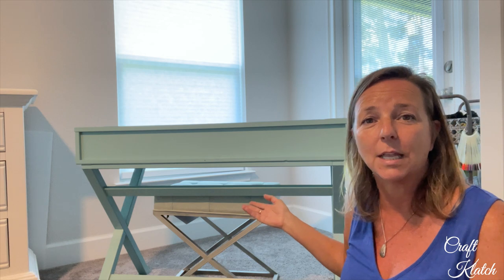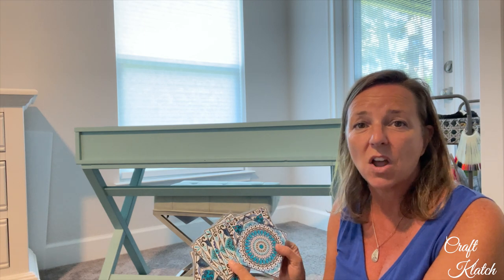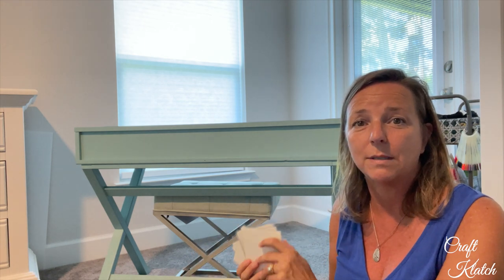Tile Stickers Desk Makeover DIY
Have you ever used tile stickers? I have not…UNTIL NOW! Turns out they are perfect to jazz up furniture too!

Here is a link to the tile stickers:

CreativeMinds